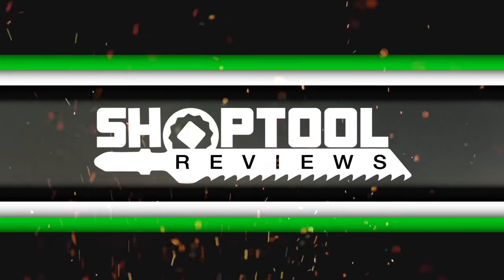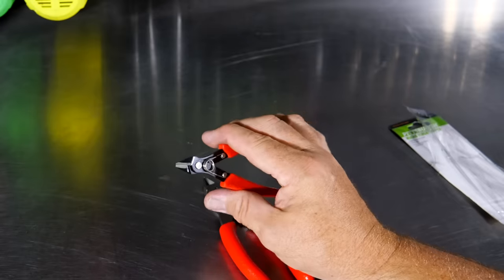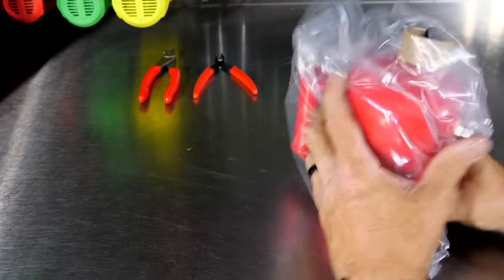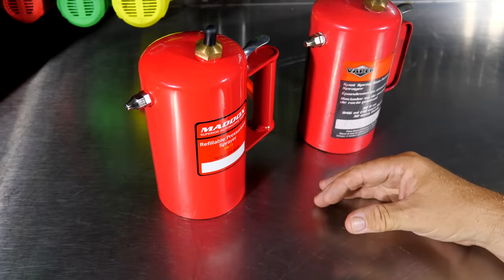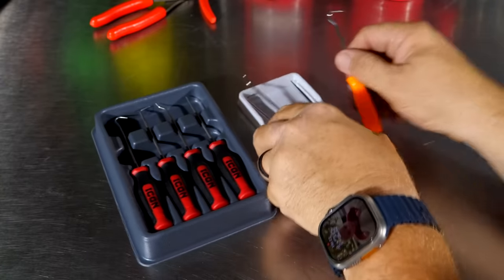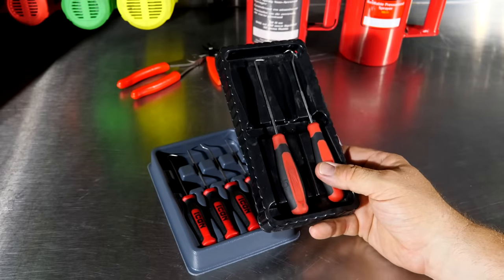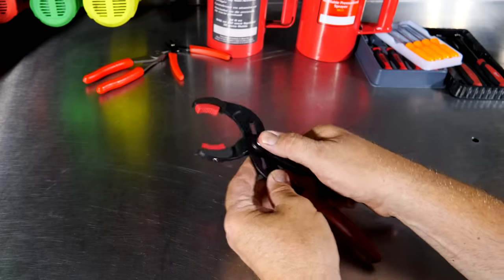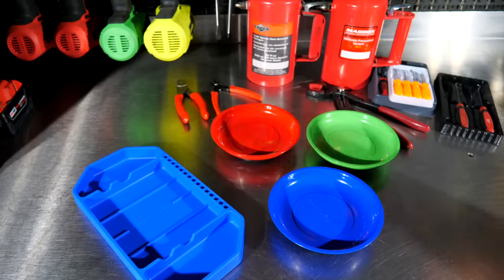5 Must Have Tools for the Shop from Harbor Freight [and Elsewhere]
We went to Harbor Freight and spent our own money to buy some tools that think should be in every tool box. They may not be a necessity, but they can make your life easier and/or more comfortable. Let us know if you think we missed something.